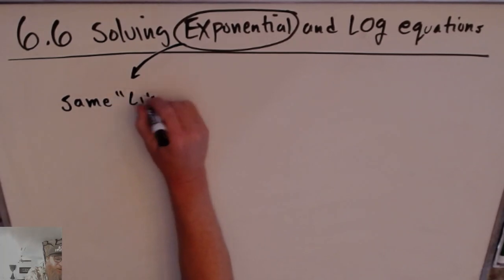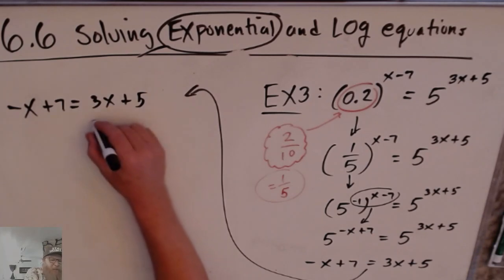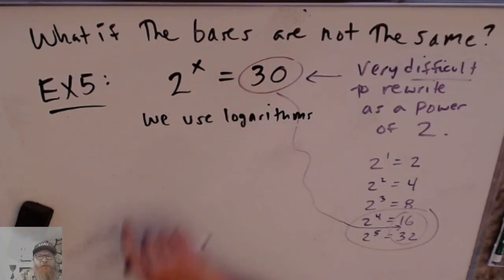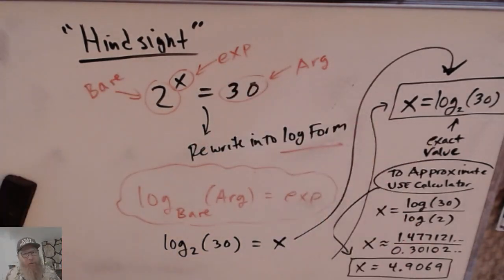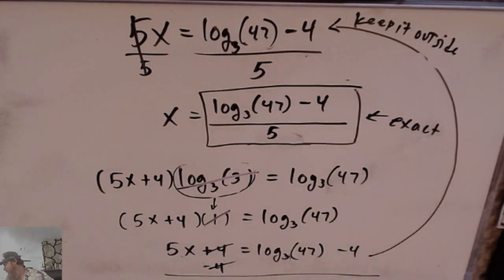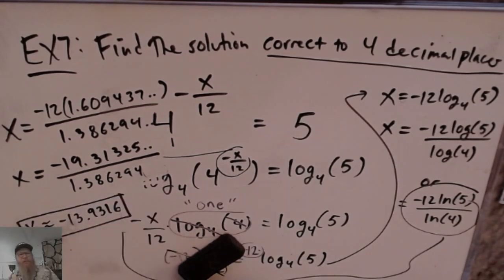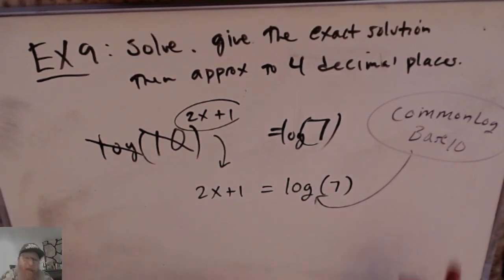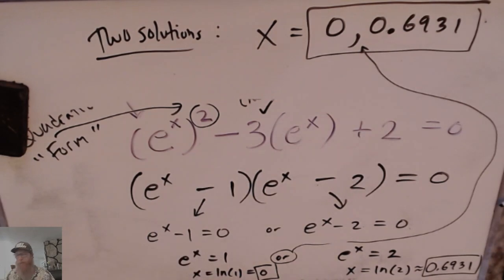Solving Exponential Equations